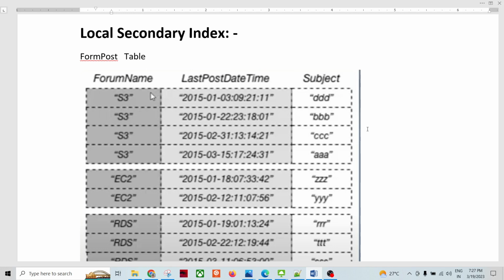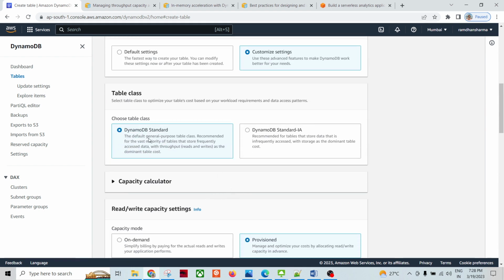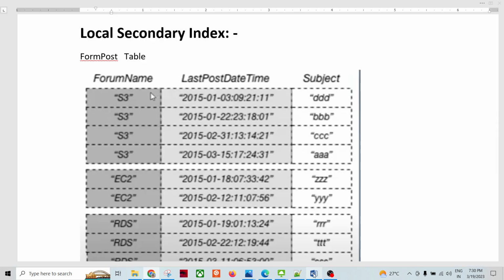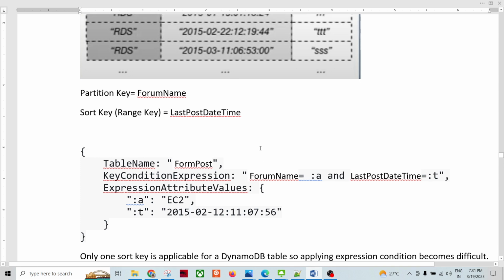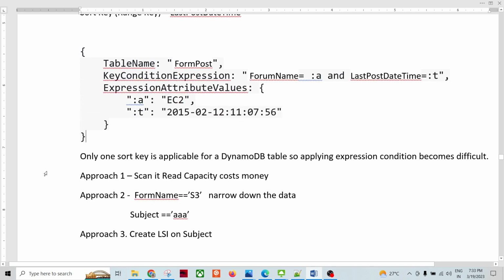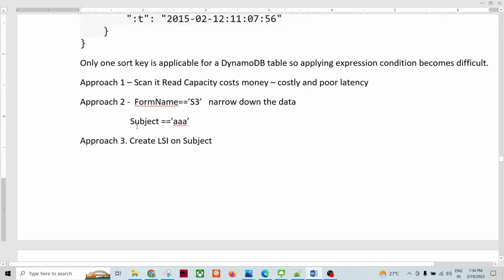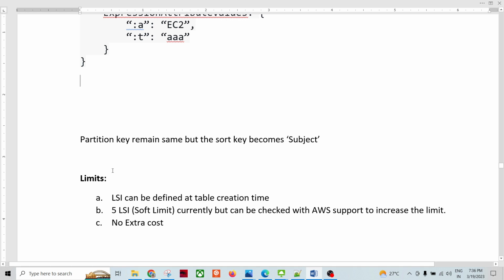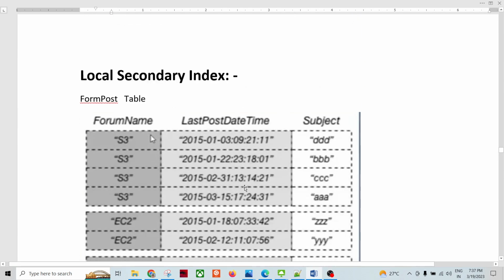What is a DynamoDB LSI (Local Secondary Index) ?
Local secondary indices provide an alternate sort key for a partition key value. They also hold copies of all or some table attributes. They organize data by table partition key, but use a different sort key
How to Create Local Secondary Index in DynamoDB | LSI in DynamoDb